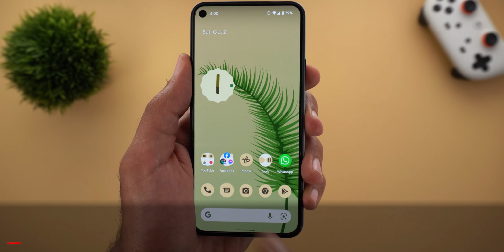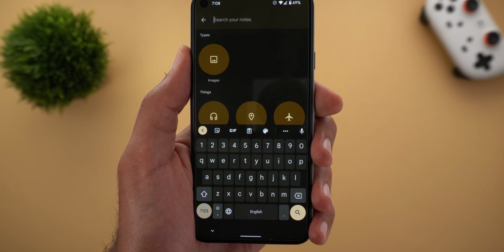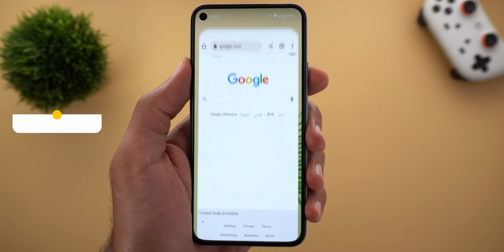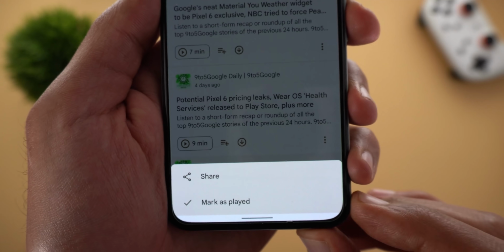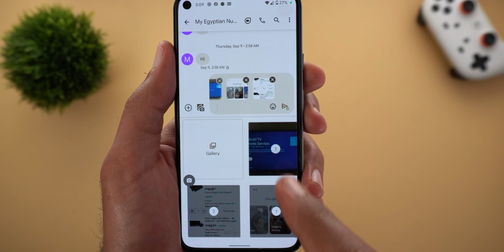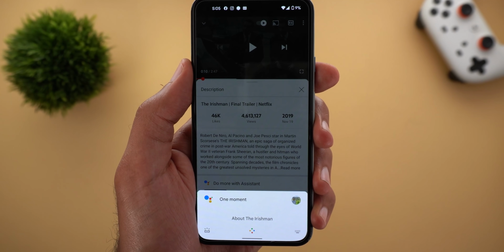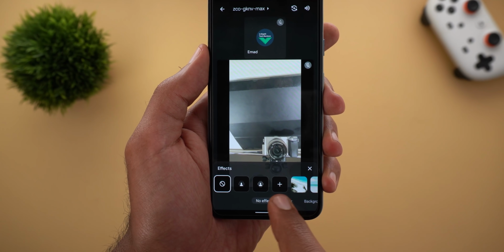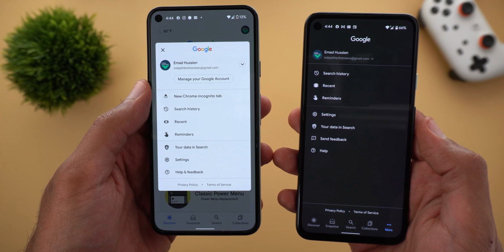Google Apps New Features, Tips & Tricks - Ep.34 - September 2021 Week 4 Round-up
In this video I will show you all the new features and changes in Google Apps, Google started to push the Material You of Android 12 to more apps.
Android 12 Official Release is just around the corner so, Google is busy updating their apps to match the complete redesign of the new OS.

Features demonstrated on my Pixel 5 and Pixel 4a running Android 12 Beta 5

Wallpaper Source: Wallfever App
Pixel 5 Wallpaper Name: Tropical 25
Pixel 4a Wallpaper Name: Play Gradient 04

***Time Codes***
0:00 - Intro
0:25 - Material You
7:10 - Google Messages
7:34 - Chrome
8:17 - Google Photos
8:47 - YouTube
10:20 - Gboard
11:01 - Google Meet
11:21 - Chromecast With Google TV
12:16 - Google App
12:55 - Outro